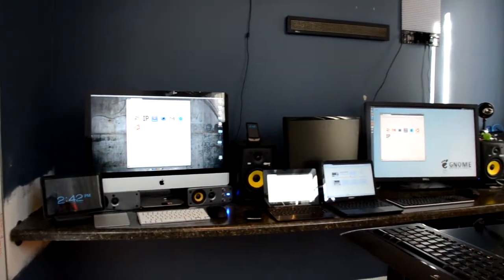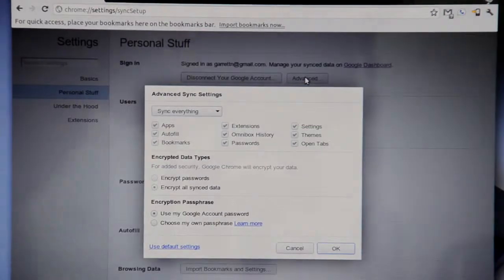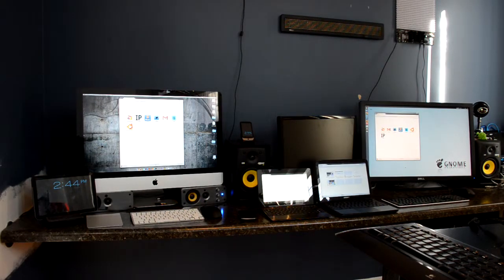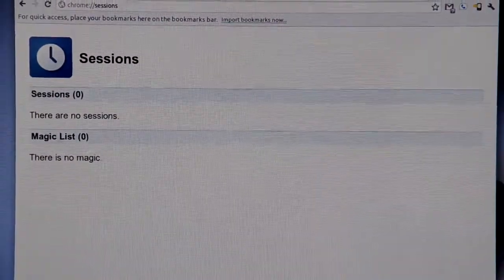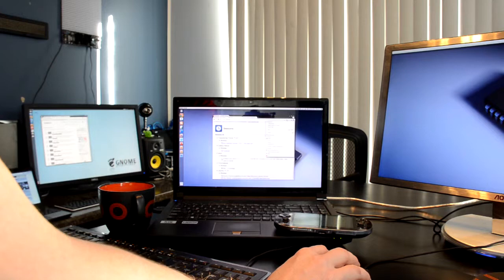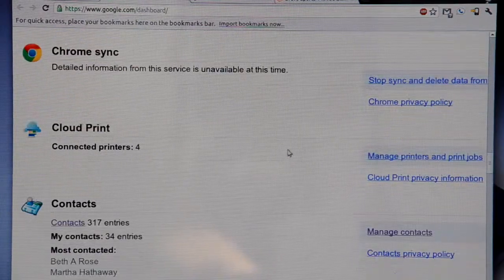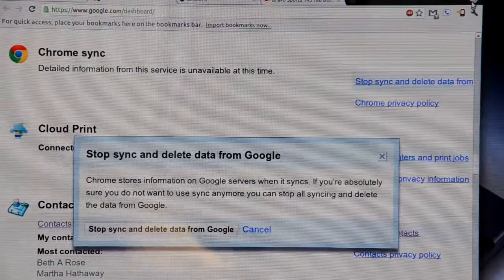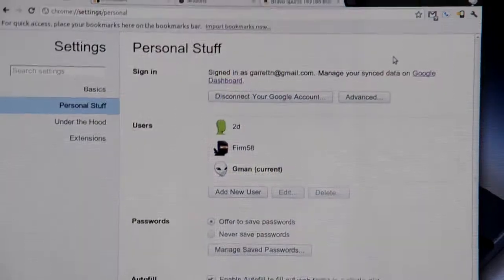Chrome Browser Sessions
Looking at at chrome browser syncs your session data